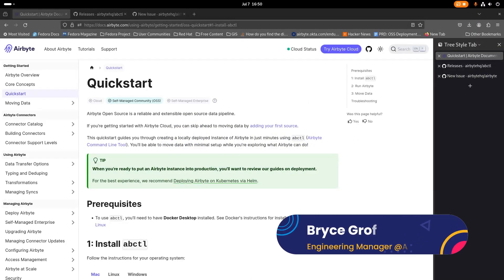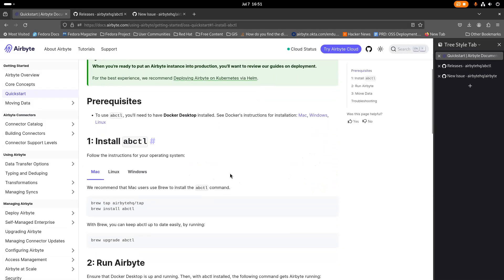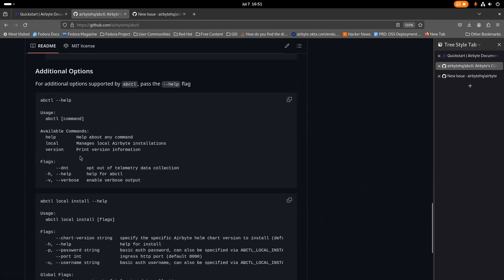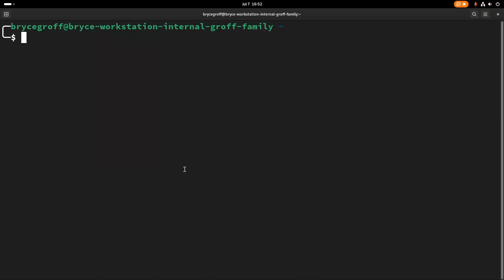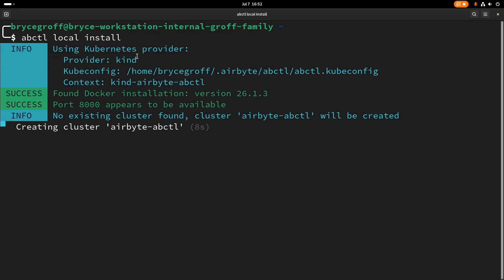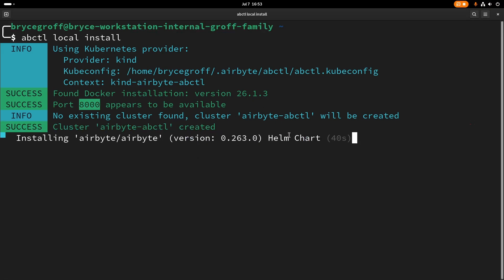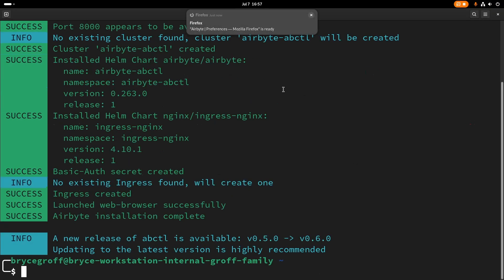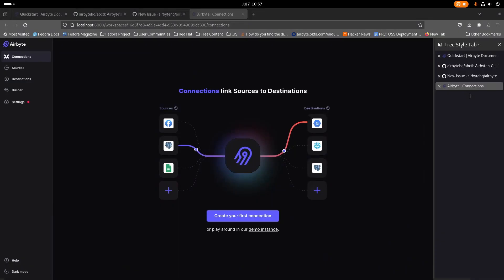A Beginners Guide to abctl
Welcome to the ultimate beginner's guide to abctl! In this video, we’ll cover everything you need to know about installing abctl, using it for data migration, and integrating it seamlessly with Airbyte. Whether you're new to abctl or looking to get started quickly, this video is designed to help you understand the basics and get up and running fast.

🔑 What You’ll Learn:

How to install abctl (step-by-step installation guide)
Introduction to abctl and its core functions
Data migration made easy with abctl
Integrating abctl with Airbyte for data management
Practical tips and best practices for beginners
By the end of this video, you'll be ready to start using abctl for your projects.